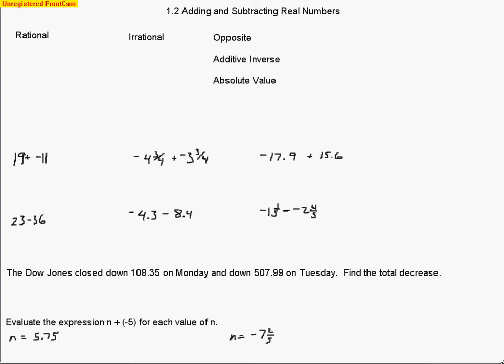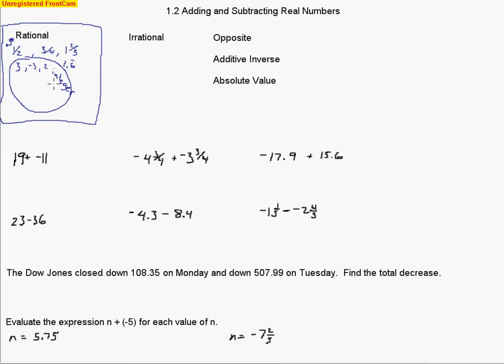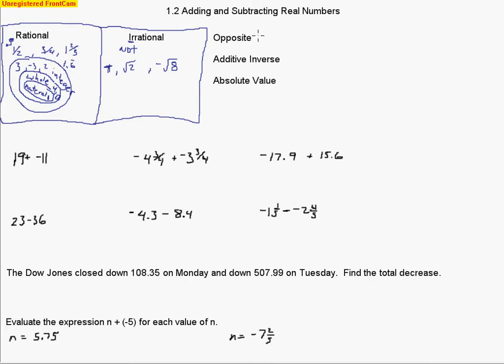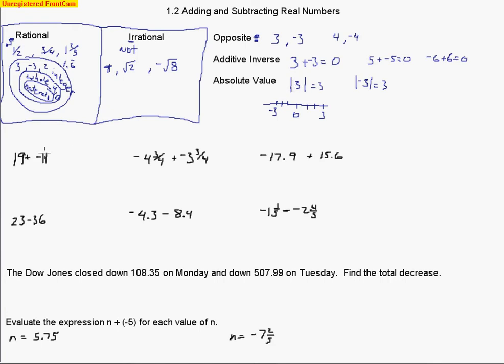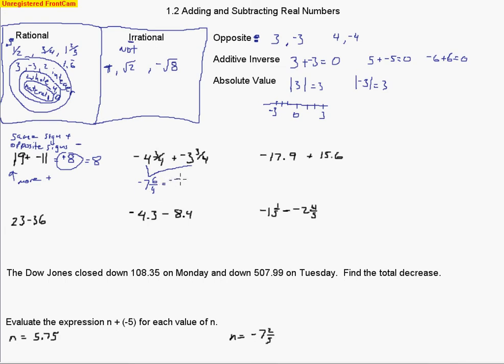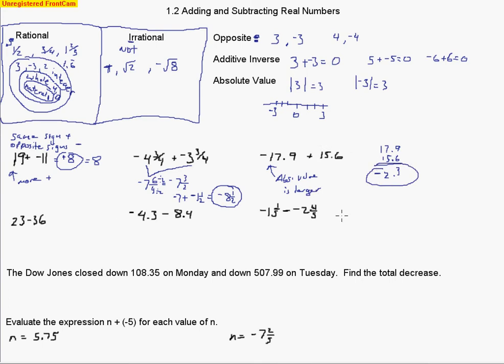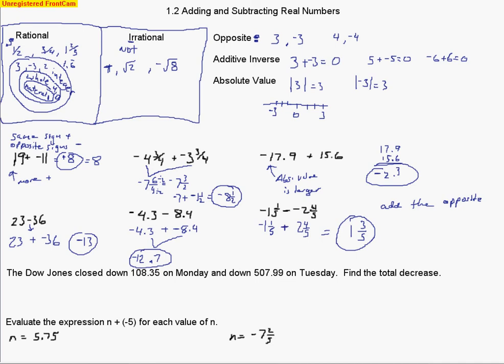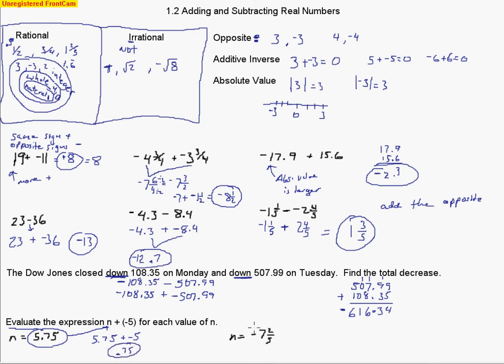Algebra B Day 2 Adding and Subtracting integers